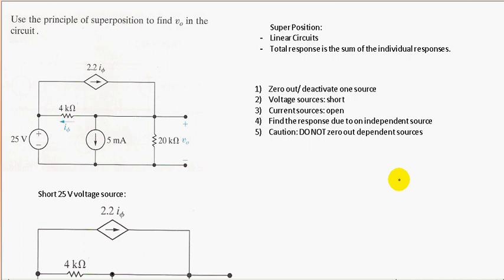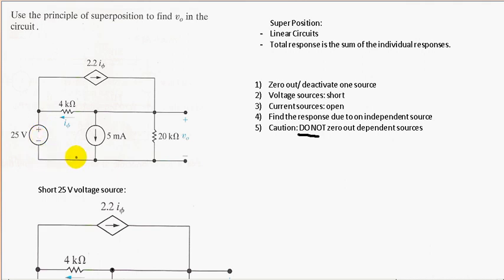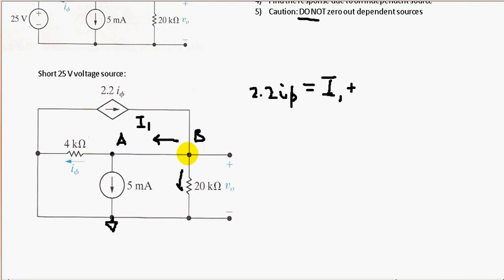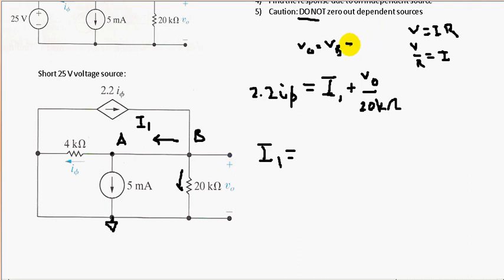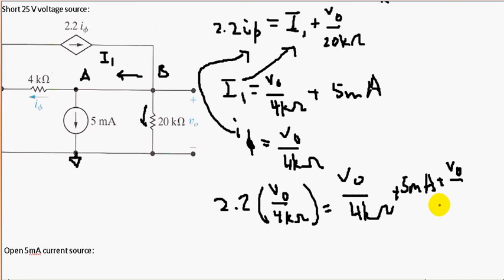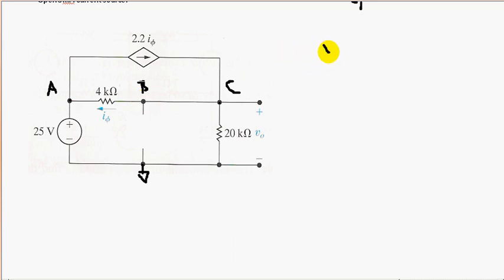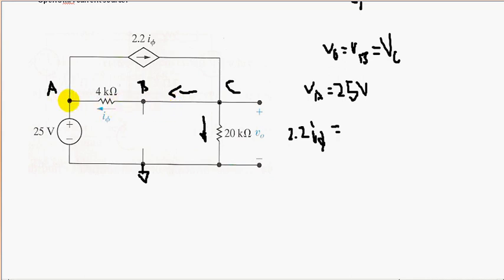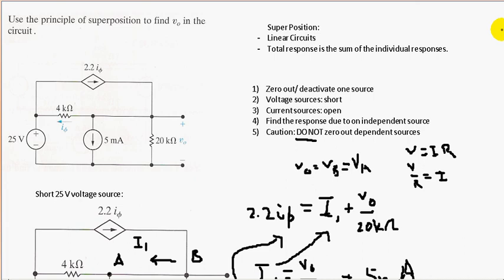Using Superposition in Circuit Analysis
Superposition method for simple circuits